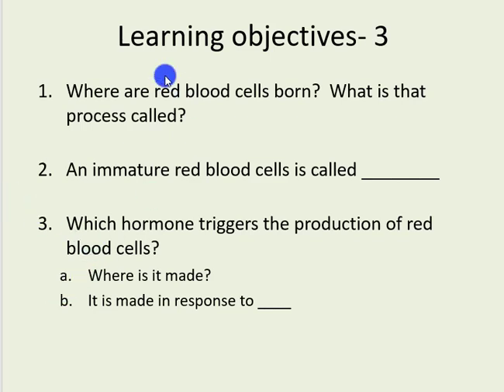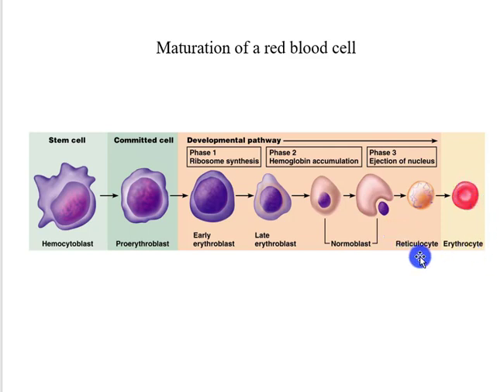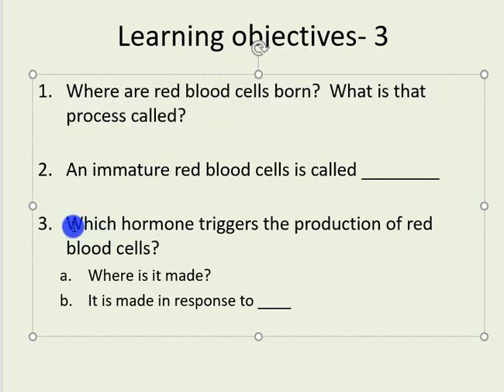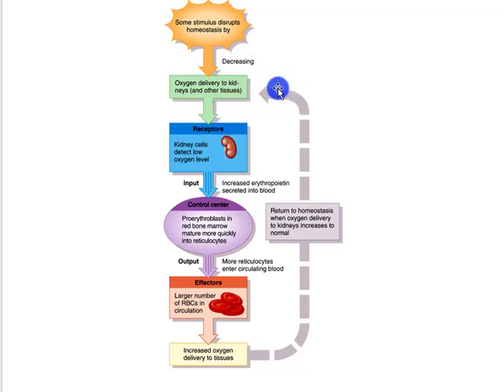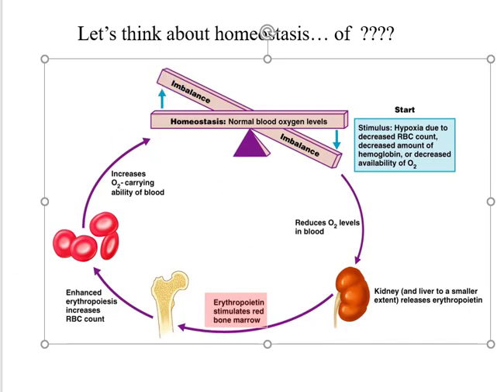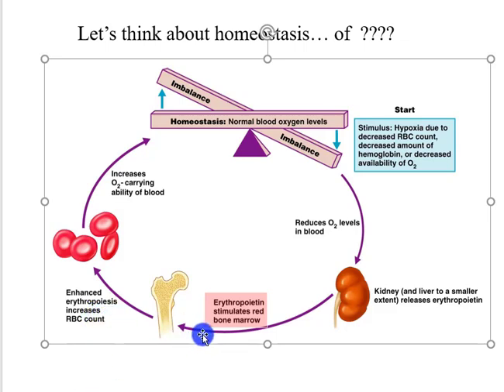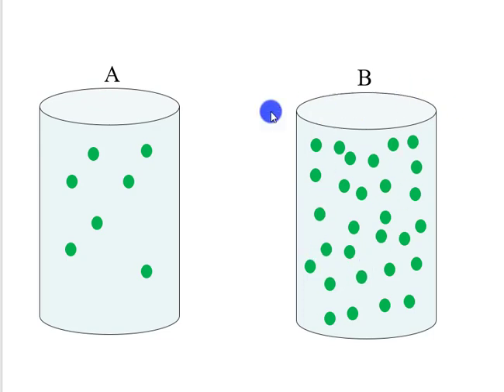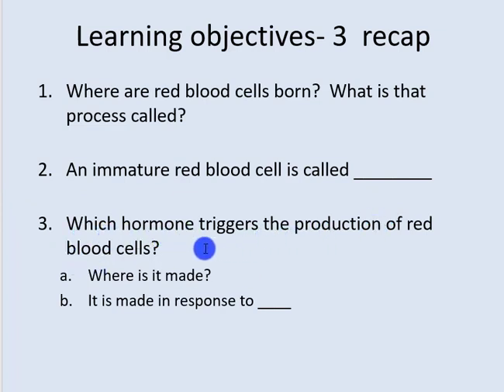Blood 3 EPO